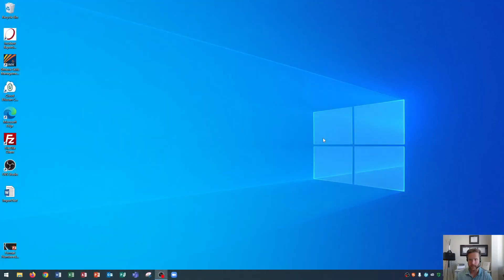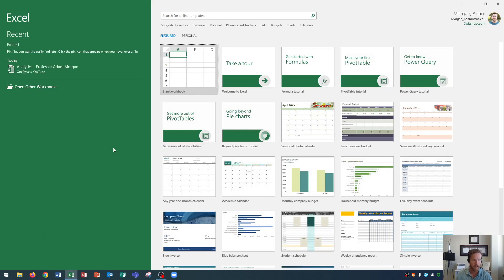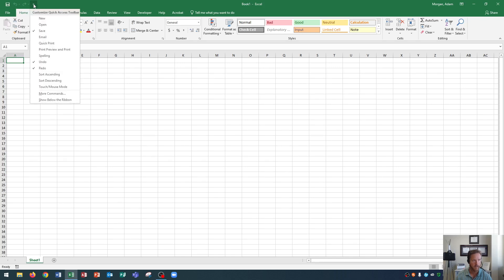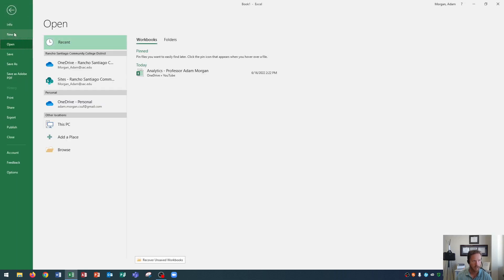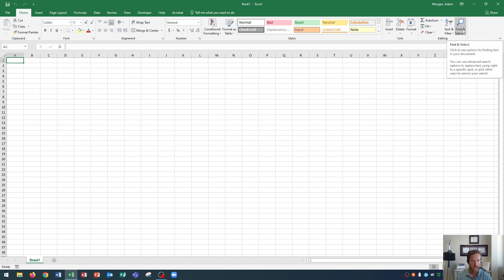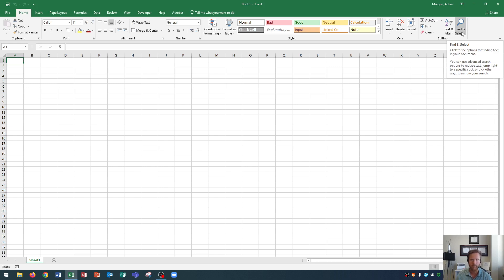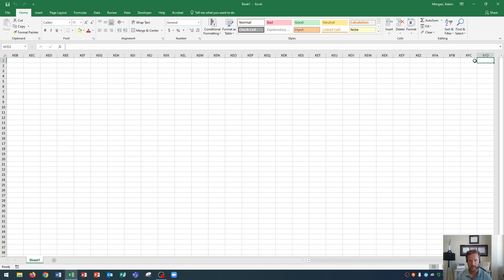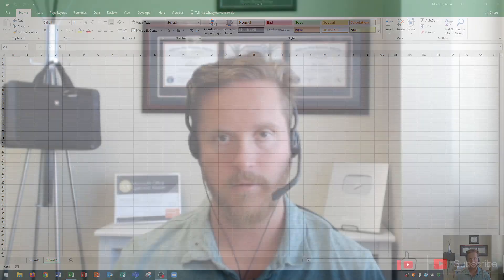Excel 2019 - Describe the Excel Worksheet - Microsoft Office 365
This Microsoft Excel 2019 tutorial covers the basics of navigating an Excel Workbook. I cover how to navigate a worksheet, the ribbon, including the tabs, groups, and commands, as well as describing columns and rows, and how to zoom in and out on your workbook. This is the first video of my Office 365 Excel playlist.

Here is a full list of tutorial videos available on my channel:

Windows 10:
Perform Basic Mouse Operations
Create Folders

Outlook 2016
Basic Tutorial